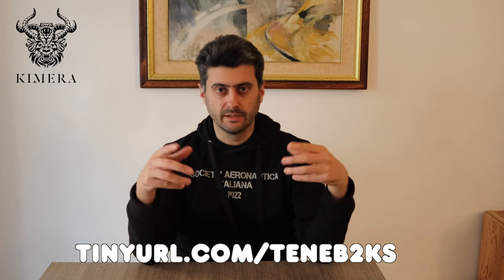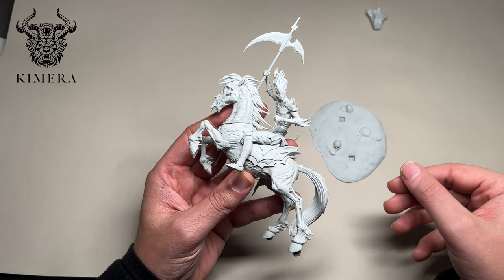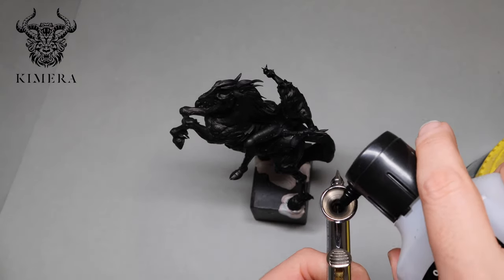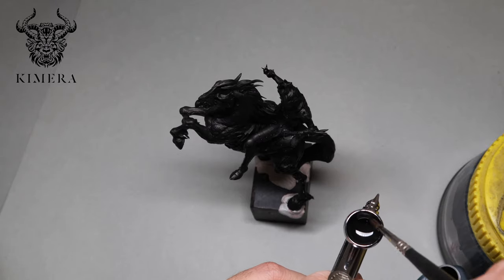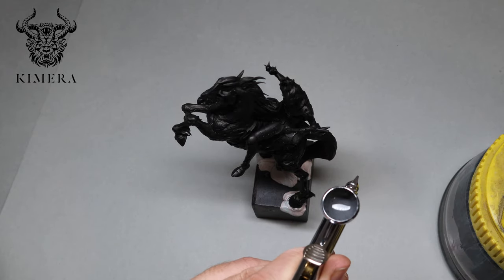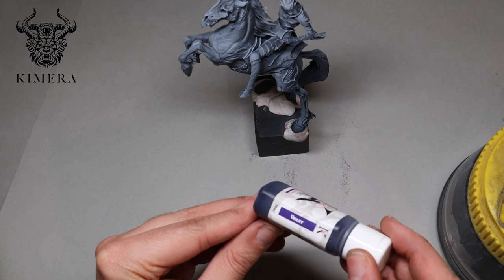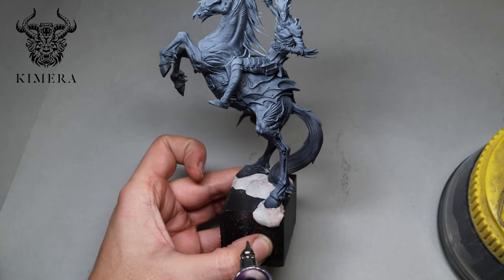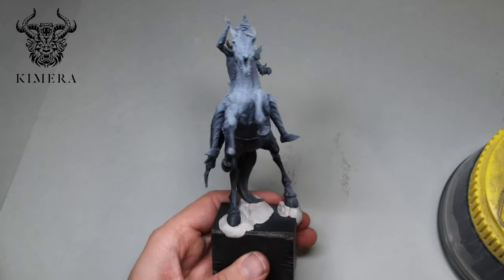Save time with the AIRBRUSH for miniature painting (pt1)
THINNER: I said I used Molotow thinner, but it seems there is no such thing on the market. I was sold a thinner that doesn't exist and I actually don't know what my bottle contains. Quite the discovery, I feel a bit ashamed. I guess any thinner that is not too matte will do at this point.

AIRBRUSH: My airbrush is an Infiny CR Plus from Hardern & Steenback, my compressor is a very low quality chinese compressor without even a brand. I'm using this compressor since 5-6 years ago, so I might say that compressor quality doesn't affect much airbrushing but only your comfort (paying more will give you less noise and less overheating if you use it for prolonged times). Buy a compressor with a tank if you can.